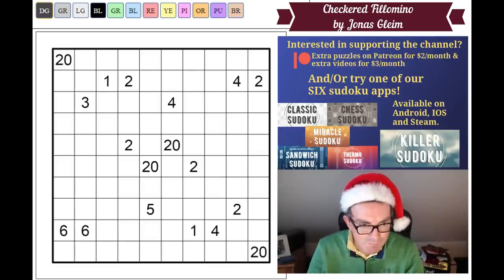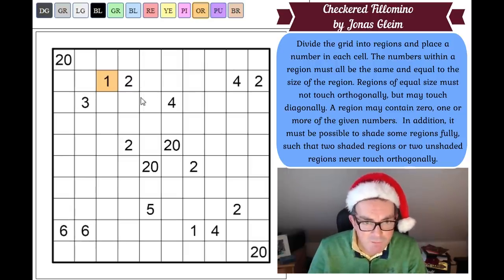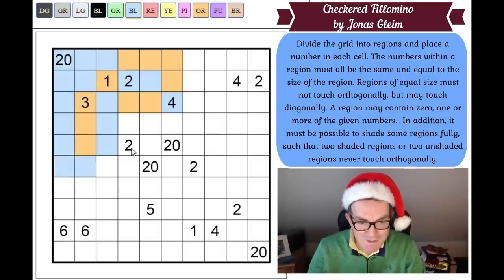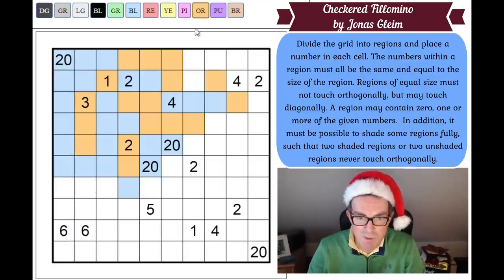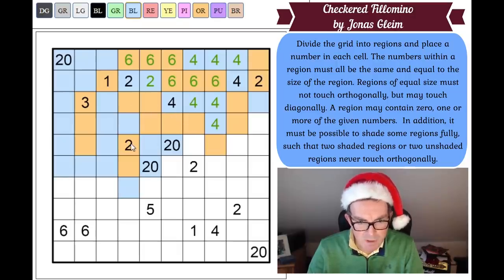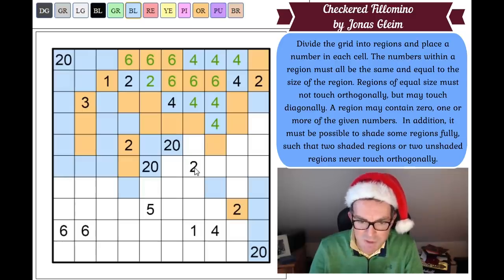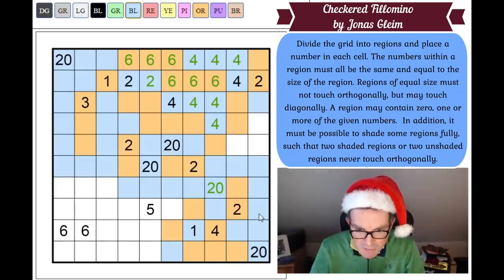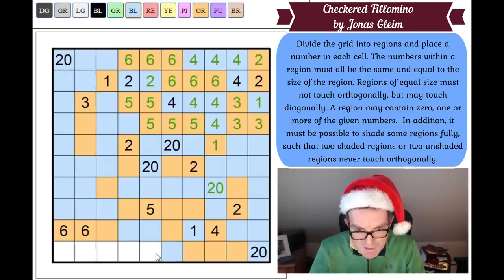The 8Min 30Sec Puzzle Challenge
▶Today's Puzzle◀

*** OUR NEW KILLER SUDOKU APP IS JUST OUT ON ALL PLATFORMS - LINKS BELOW ***

Today's puzzle is an absolute beauty by the awesome constructor from Germany, Jonas Gleim.  It's called Checkered Fillomino and it's well worth your time (although the grandmaster solve time for this is 8m30s... good luck!).

Rules:
Divide the grid into regions and place a number in each cell. The numbers within a region must all be the same and equal to the size of the region. Regions of equal size must not touch orthogonally, but may touch diagonally. A region may contain zero, one or more of the given numbers.  In addition, it must be possible to shade some regions fully, such that two shaded regions or two unshaded regions never touch orthogonally.

The puzzle was published on GMpuzzles.com - a super source of handcrafted content.

This one has been made by Stéphane Bura and Akash Jain and it's awesome.  You can also find The Modern Art Sudoku Pack and a brand new sudoku Mark has made this morning:

▶Logo Design◀
Melvyn Mainini